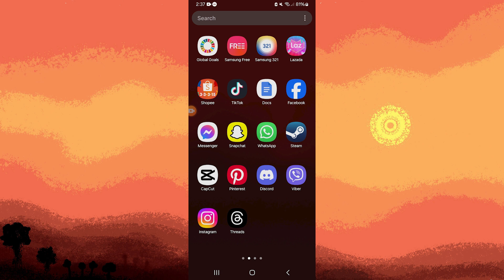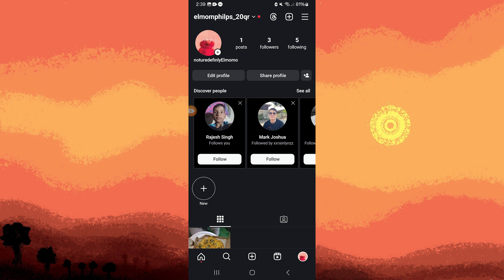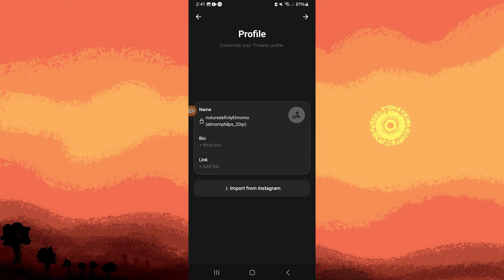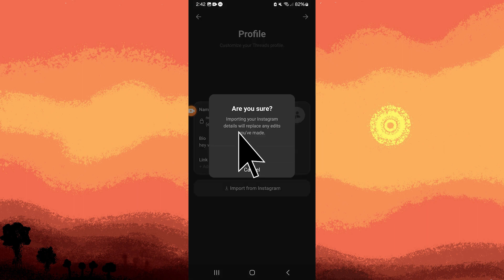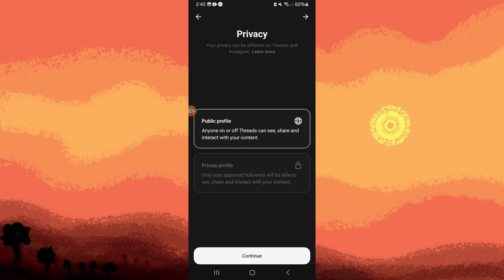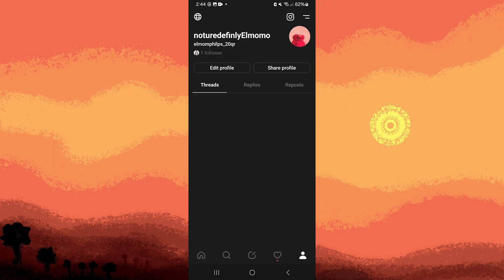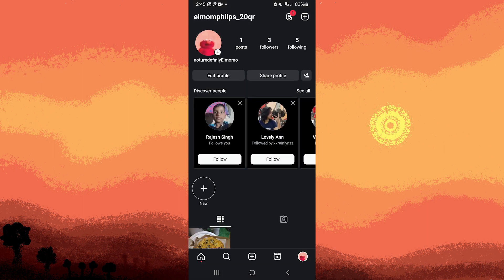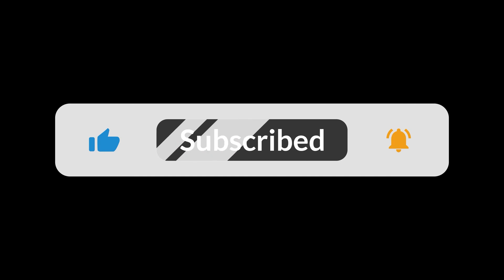How To Connect Threads With Instagram (Step-by-Step Method)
This guide will explain how to connect Threads with Instagram. Use this method to sync your IG and Threads account together in a few easy clicks.